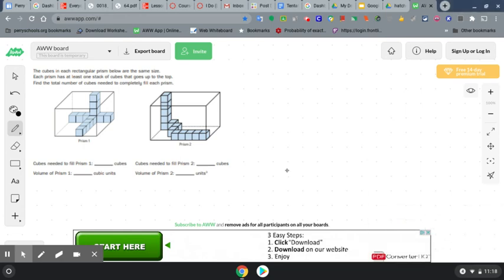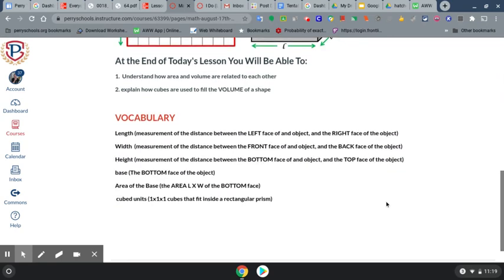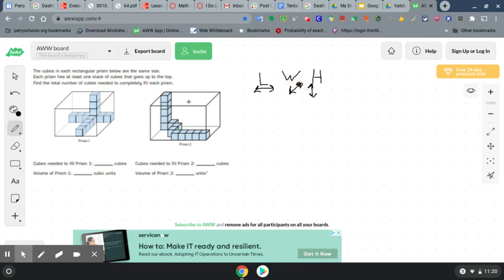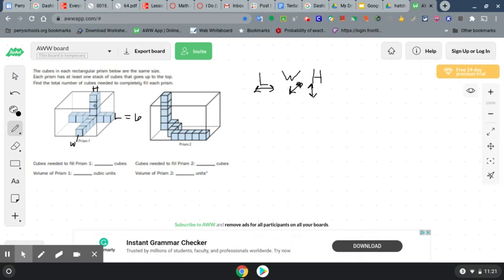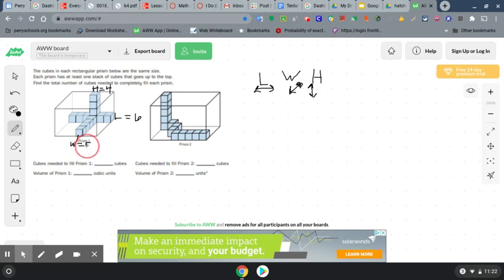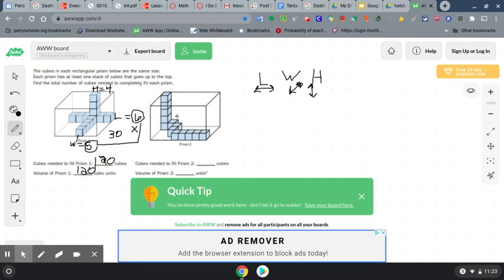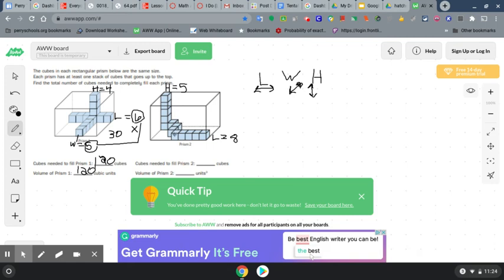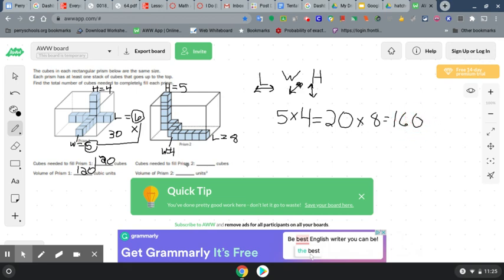Untitled: Aug 17, 2020 11:25 PM